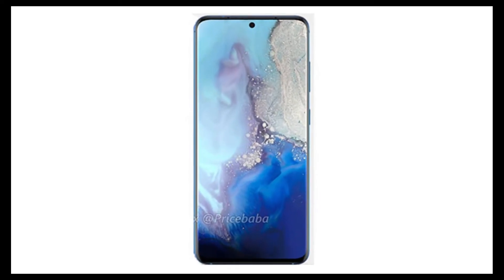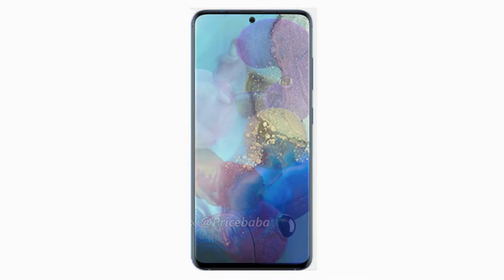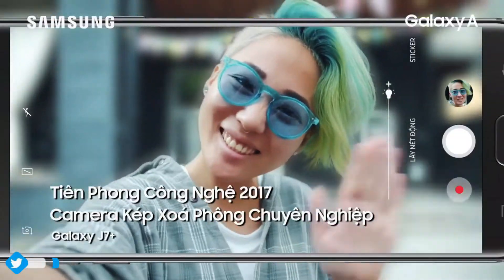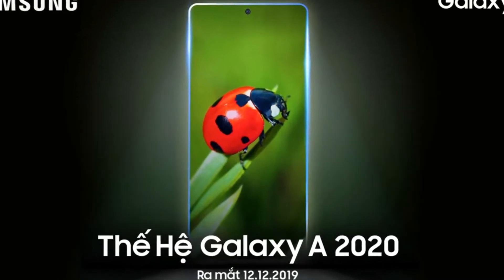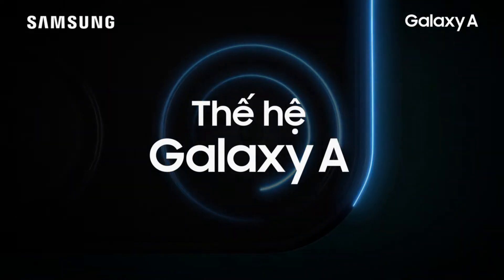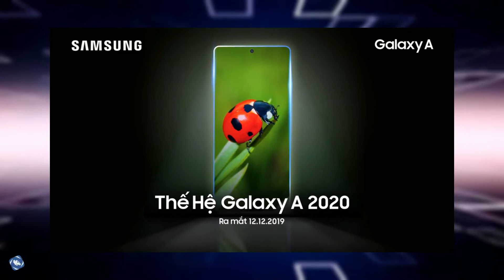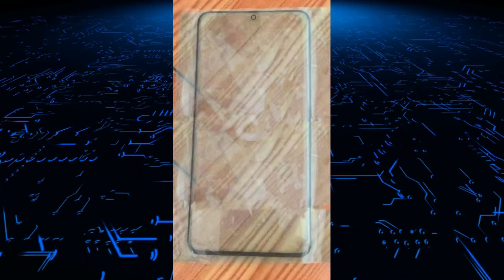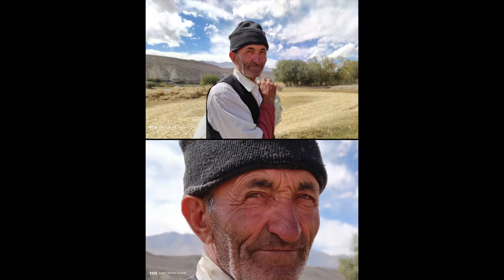Samsung Galaxy A51 & A71 - Official!!!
Samsung Galaxy A51 and A71 official teasing started with official Release Date.